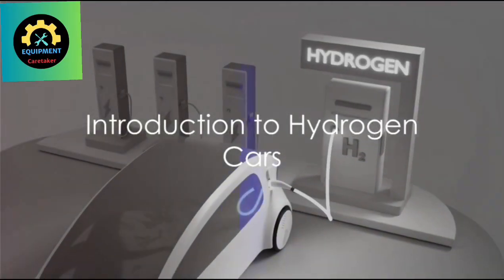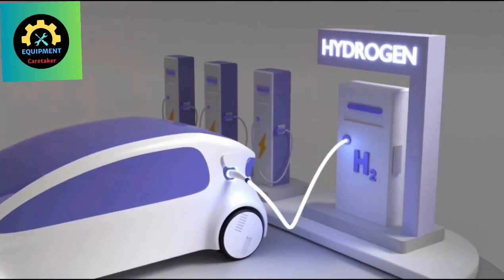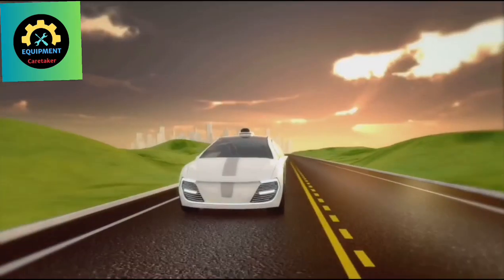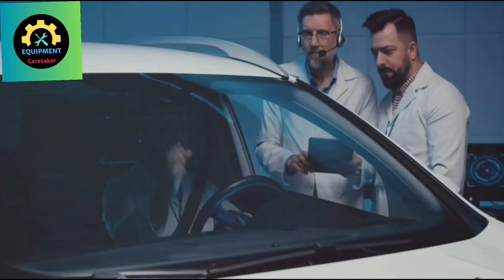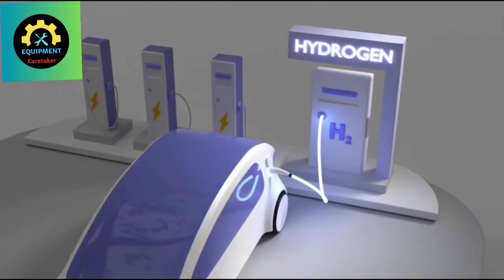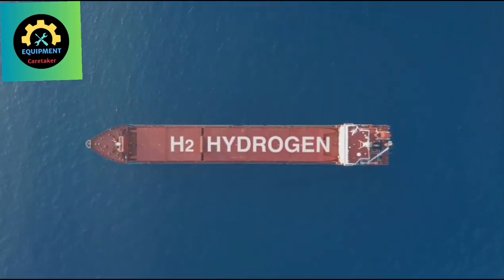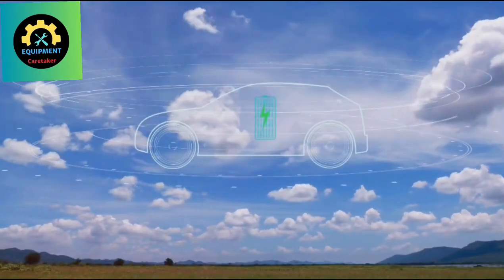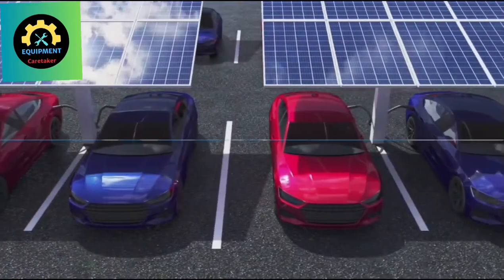Hydrogen Car 🚗 ll The Future of the Car's ll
welcome to the channel equipment caretaker. curious about how hydrogen Car works and why they are considered the future of clean energy transportation?